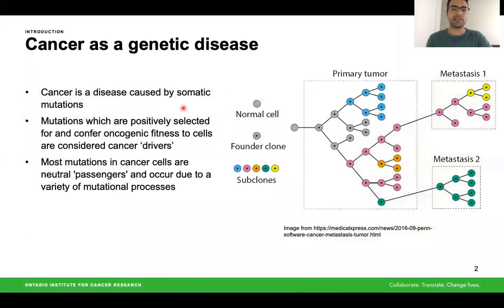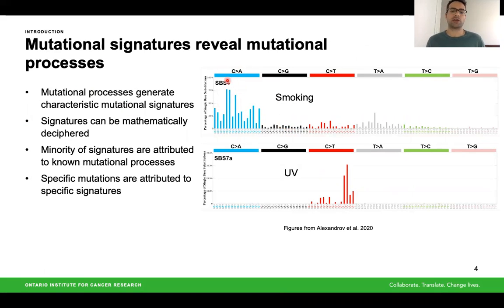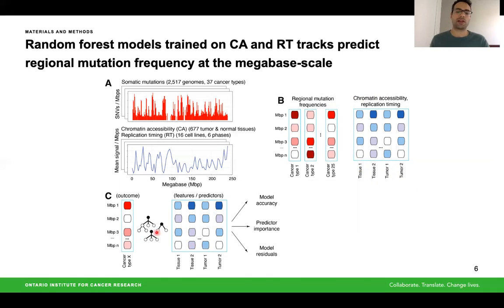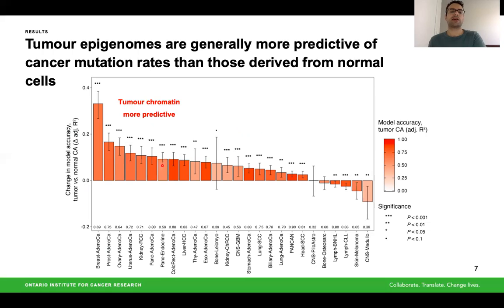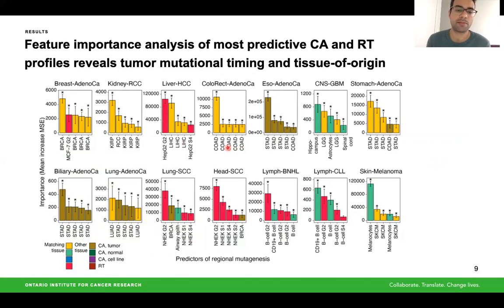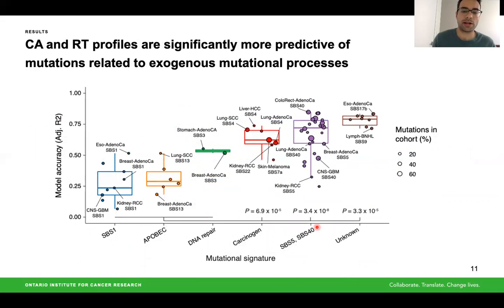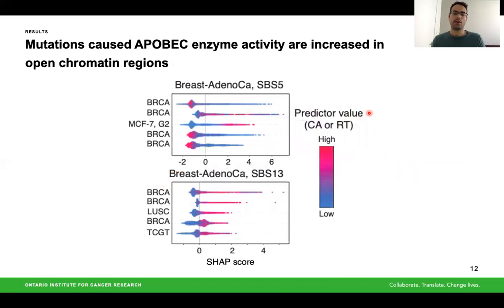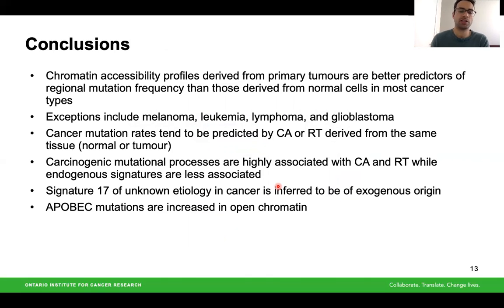Characterizing the genome-wide associations of somatic... - Oliver Ocsenas - General - GLBIO 2021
Characterizing the genome-wide associations of somatic mutations and chromatin accessibility in cancer - Oliver Ocsenas - General - GLBIO 2021